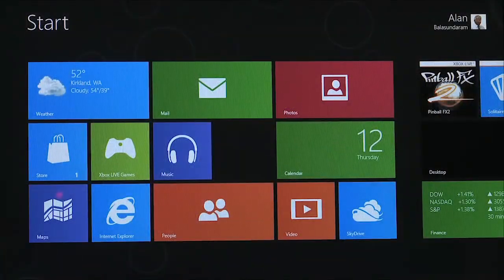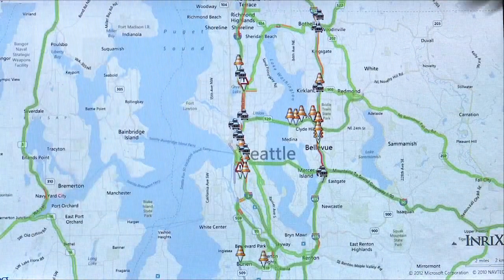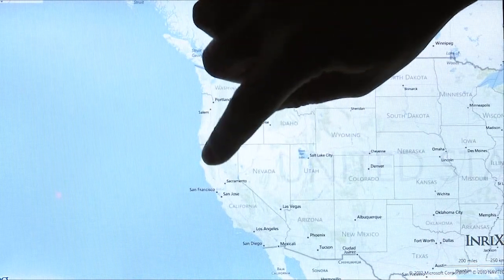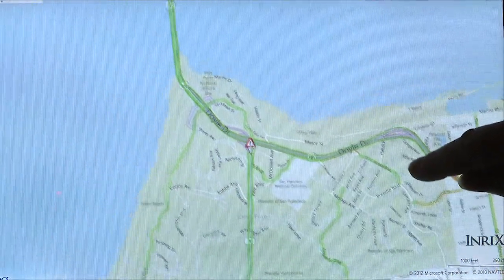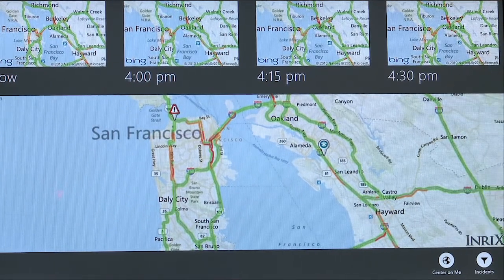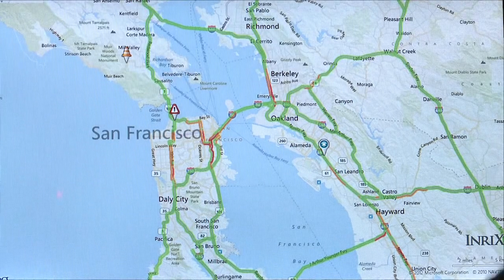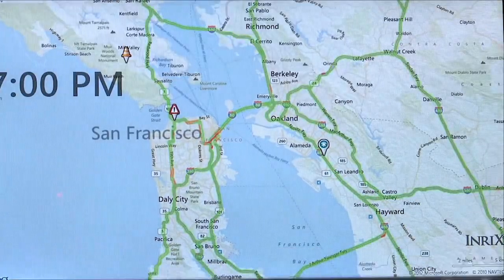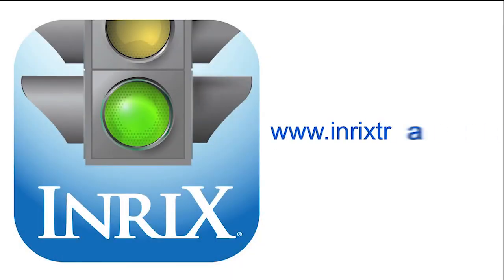Inrix Traffic for Windows 8 Demo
Geoff Walker, Director of Consumer Marketing at INRIX demos INRIX Traffic on Windows 8.

With drivers wasting 34 gallons of gas last year idle in traffic and fuel expected to soar to $5 per gallon by summer, INRIX Traffic saves drivers time, gas and money helping them avoid traffic.

Precision Traffic. INRIX covers more roads with greater accuracy than any other app providing consumers with insight for more than 1 million miles of highways, interstates, city streets and heavily trafficked local roads -- 2x the coverage of any other app.  Accurate within 2 mph of actual traffic speeds, INRIX's traffic intelligence is fueled by more sources than any other app including a crowd-sourced network of more than 70 million drivers -- the largest in the world.

Reliable Traffic Forecasts.  INRIX Traffic Forecasts help drivers plan ahead illustrating how traffic conditions are expected to change up to 8 hours ahead of their next trip.  INRIX uniquely analyzes the impacts of local events such as concerts, sporting events, weather and even school schedules to help drivers reliably avoid traffic

Anytime, Anywhere access on a Tablet, PC or Windows Phone.  Windows 8 Consumer Preview is available for download to existing Windows 8 compatible PCs, tablets and laptops extending the benefits of INRIX Traffic to all Windows-powered mobile devices.